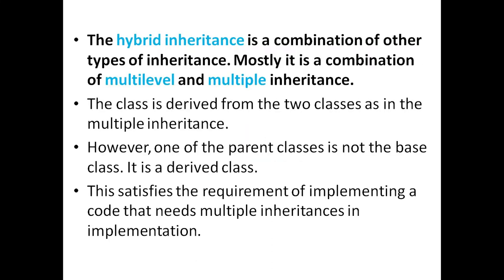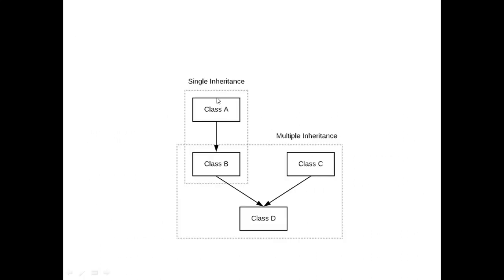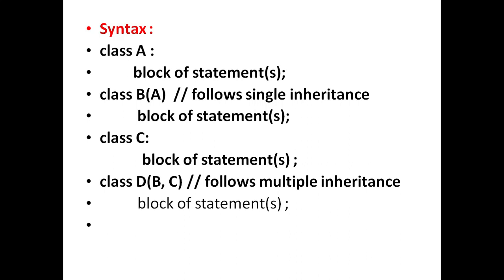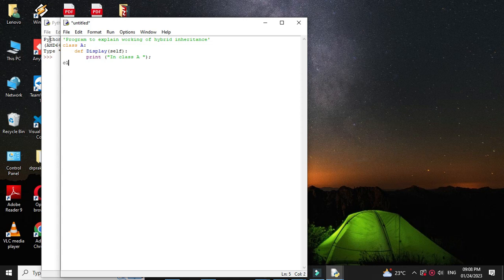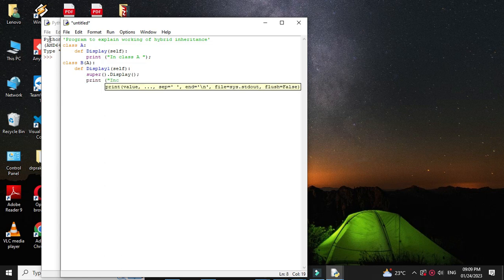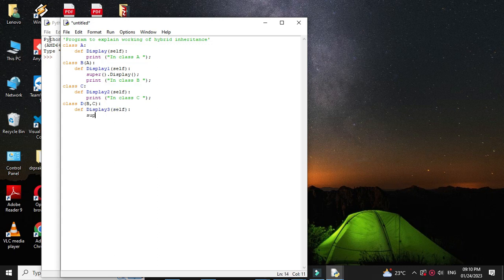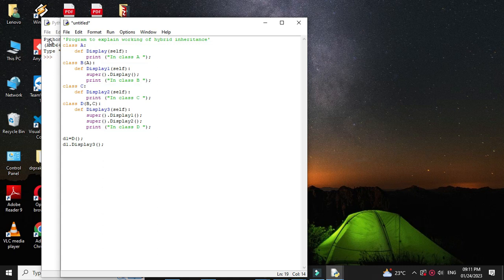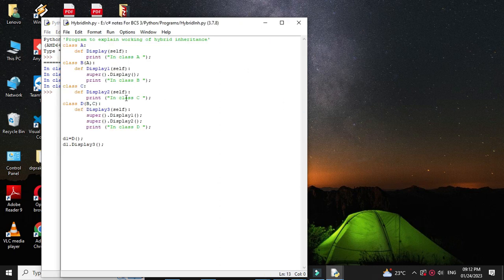Hybrid Inheritance in Python